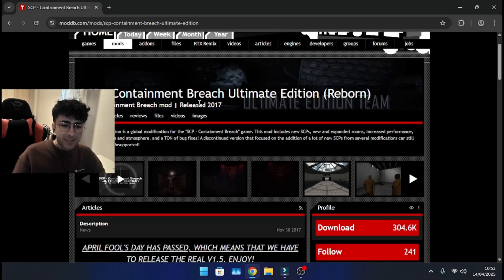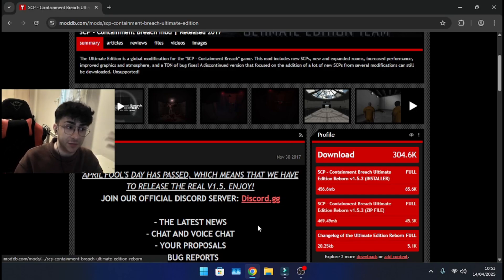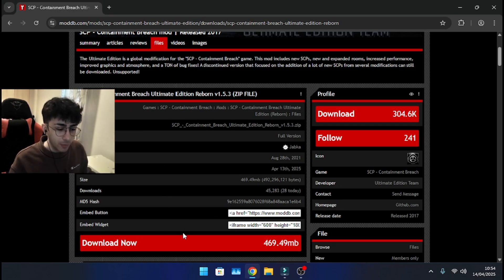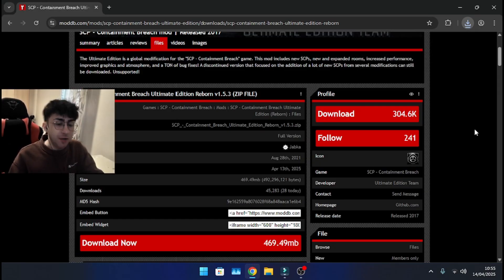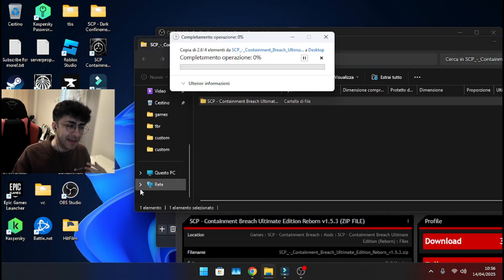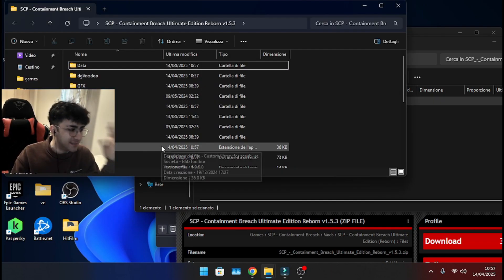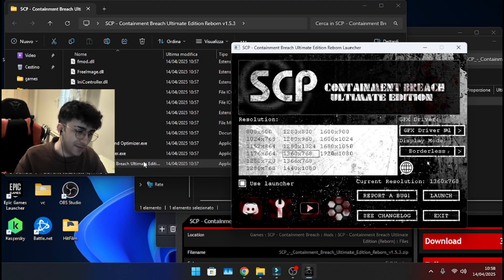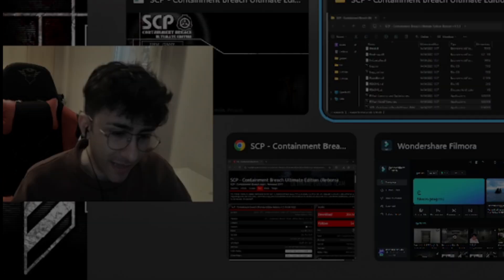How to Download The Latest Version of SCP Ultimate Edition REBORN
Want to download SCP Ultimate Edition REBORN Version 1.5.3? In this video, I’ll show you a step-by-step tutorial on how to download and install this updated version.

Video made by Filmora.